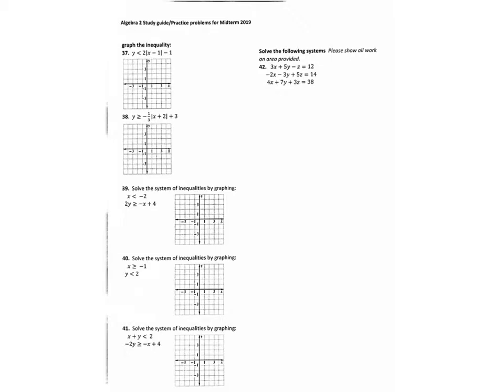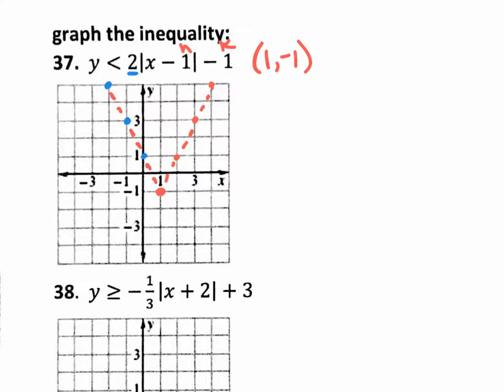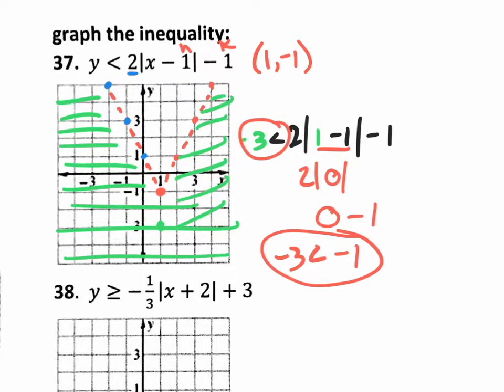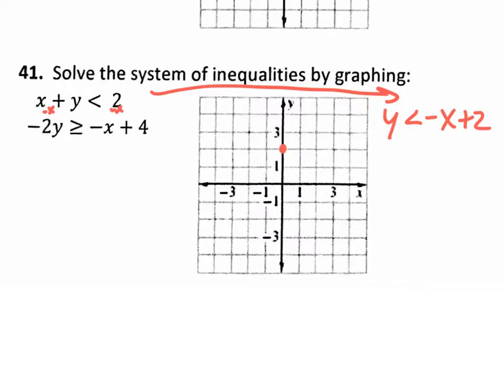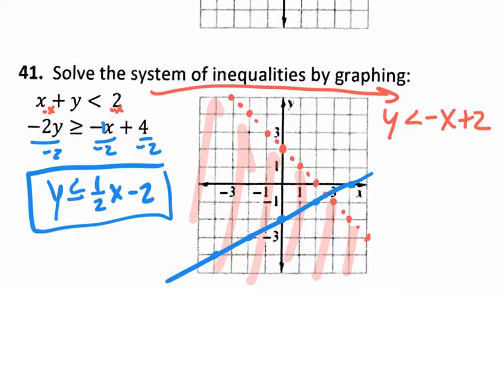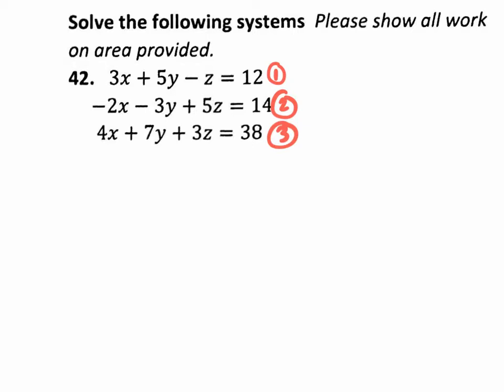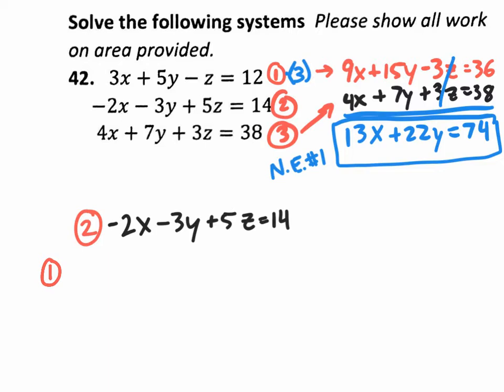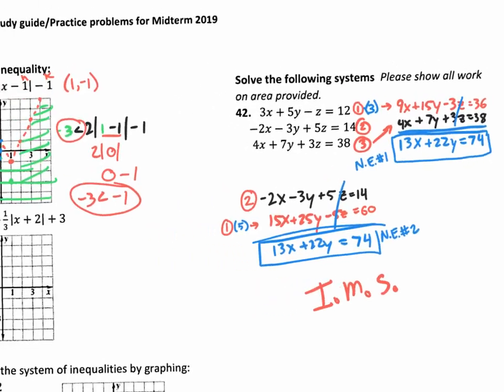Sudy guide for fall midterm page 4